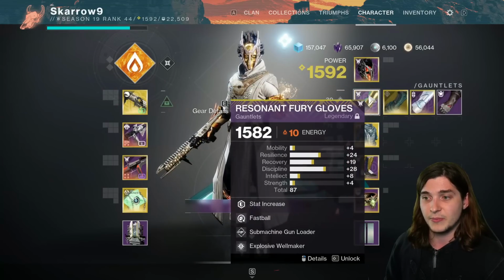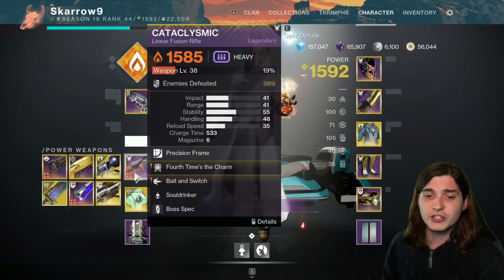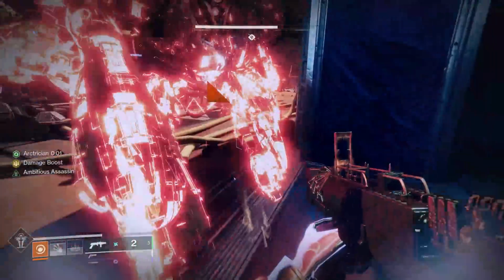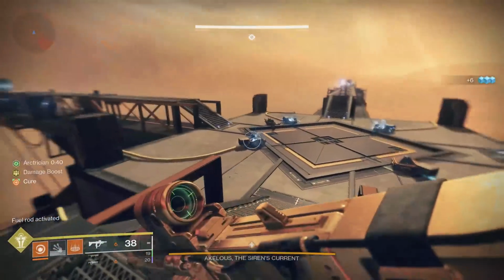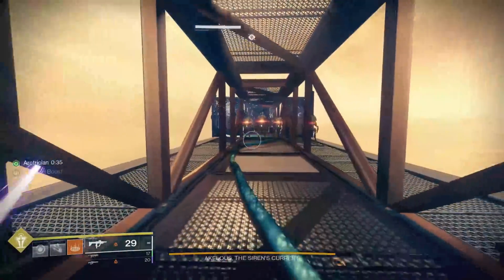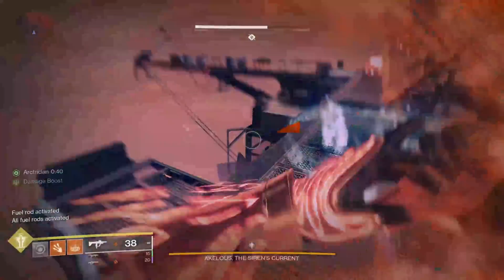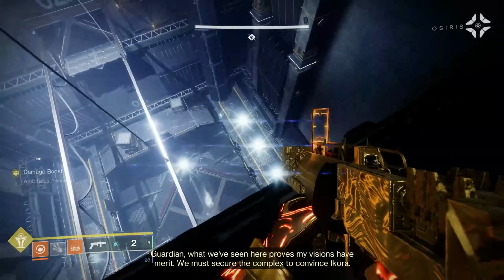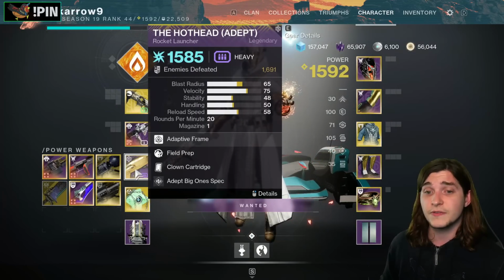How ANYONE Can SOLO FLAWLESS Spire of the Watcher!! (Best Builds, Mods, Weapons, and Strategies)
►Huge thanks to Dresden for the background music! Check her out here:
beacons.ai/dres

0:00 Recommended Character, Build, Etc.
1:30 USE THIS STUFF
2:30 Intro Encounter + Ascent
4:25 Akelous, The Siren's Current
8:30 Persys, Primordial Ruin